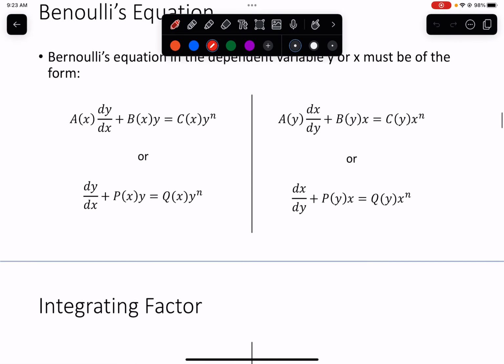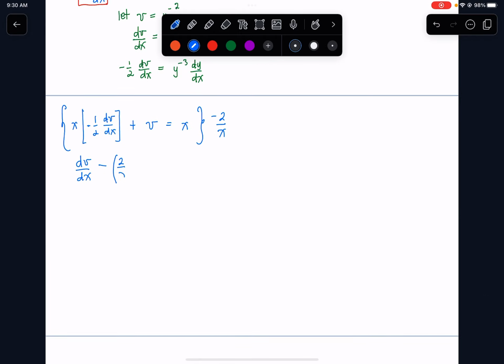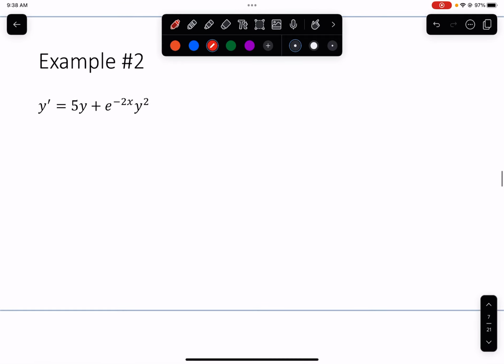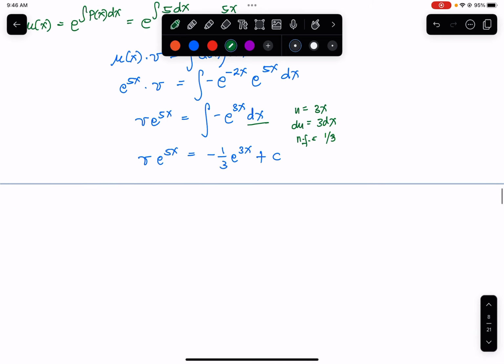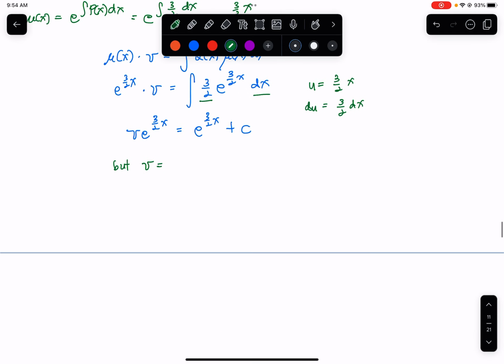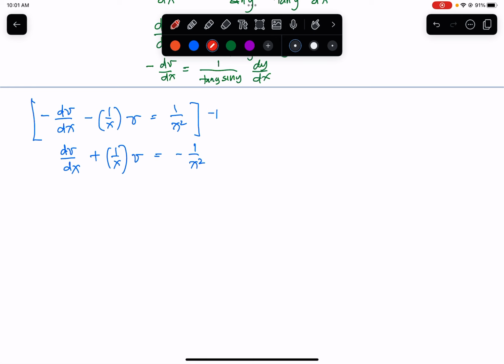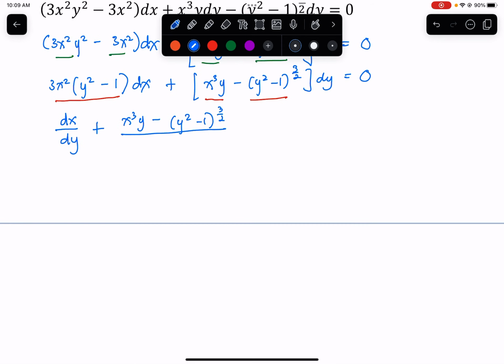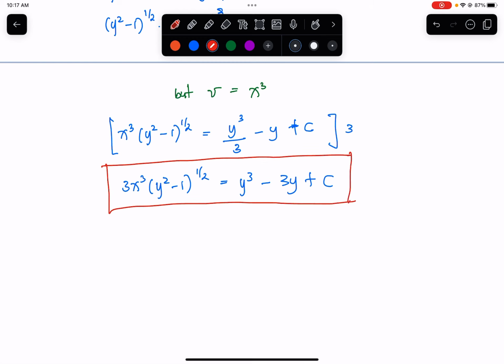Bernoulli’s Equation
The video discusses solutions to Bernoulli's equation using methods in Differential Equations.